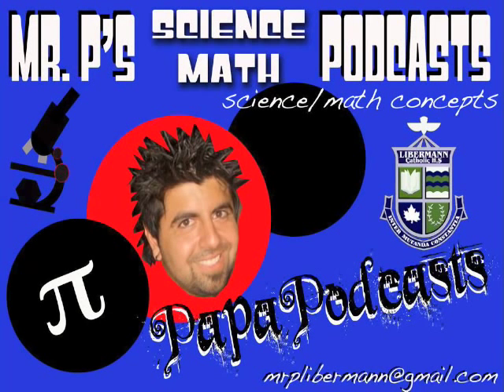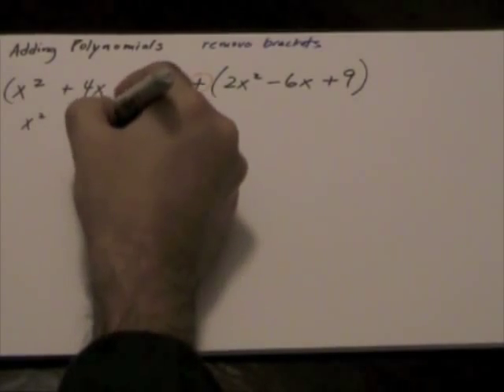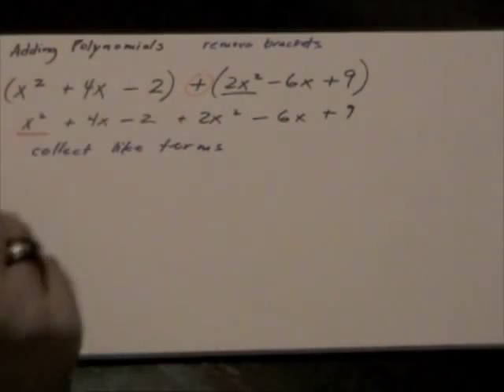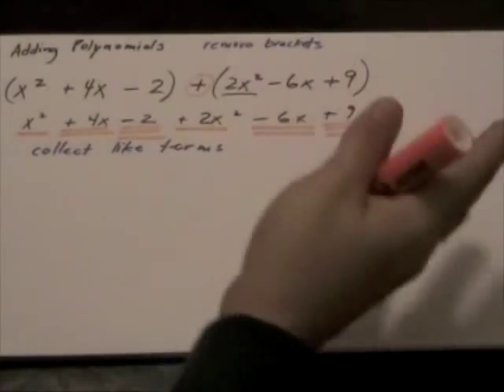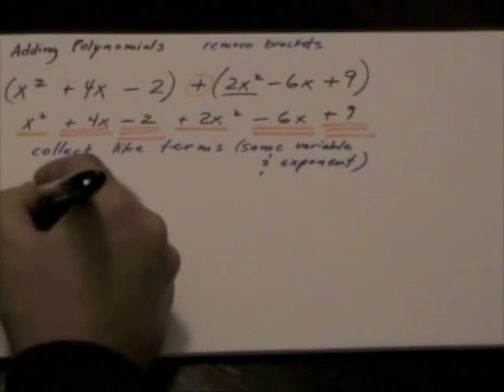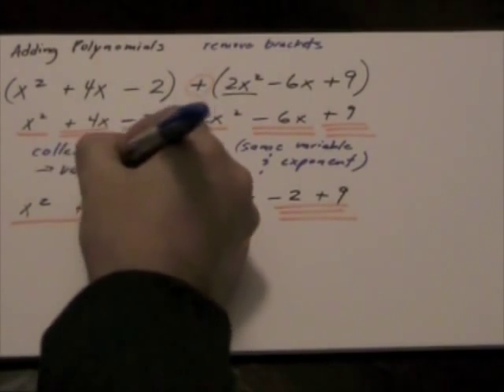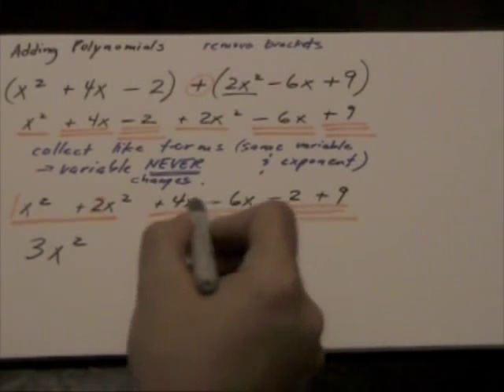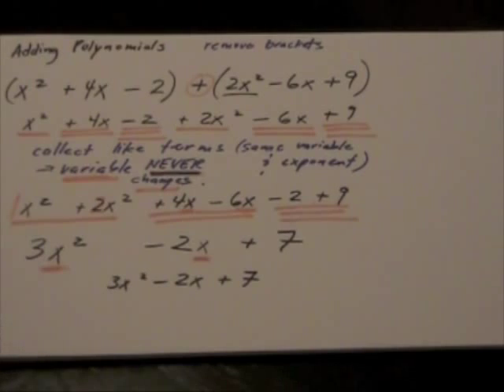Adding Polynomials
The following lesson looks at adding polynomials. Download for FREE and watch on Full Screen using iTunes, by typing the word "Papapodcasts" in the search window.